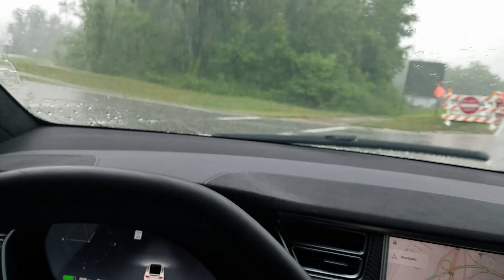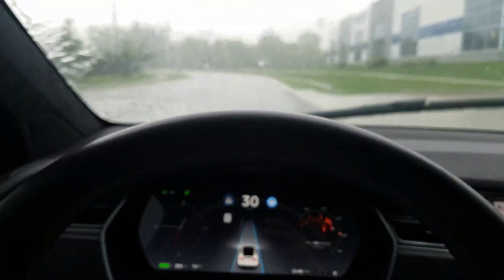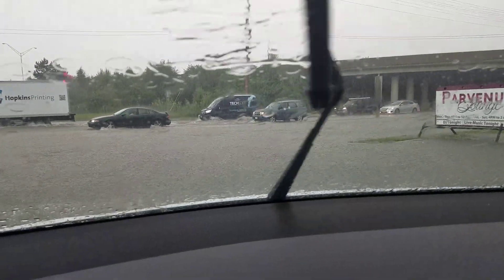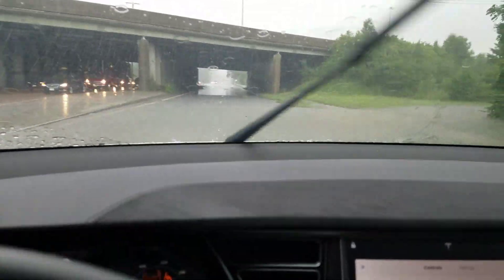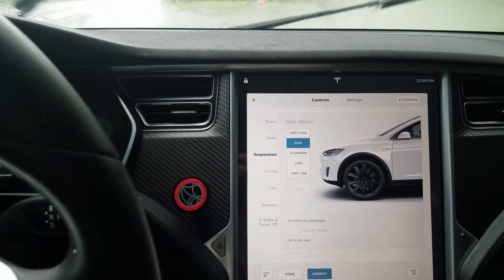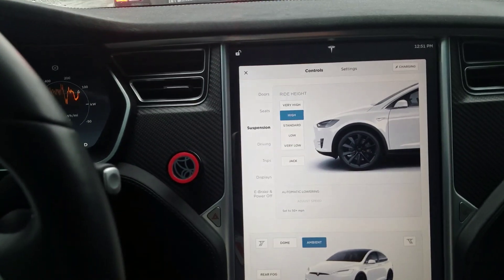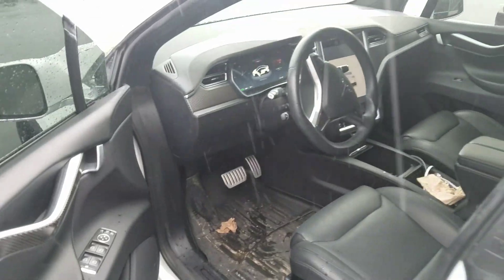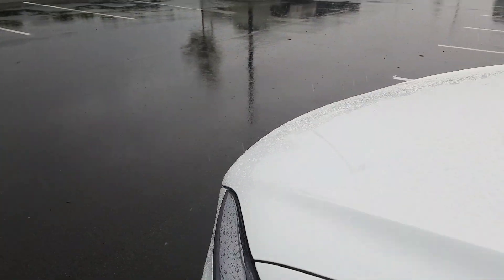Tesla Deep Water Driving & Autopilot In Heavy Rain!! Trailer Mode Enabled!?!?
Crazy heavy rains have been causing flooding in central ohio recently. This video documents my Tesla Model X P90D with AP1.0 in these conditions.